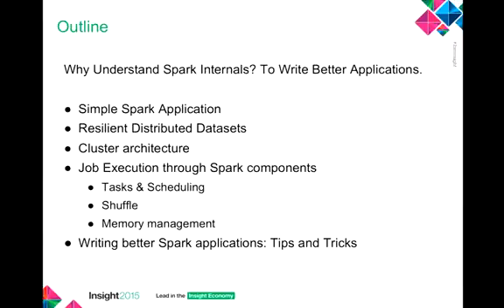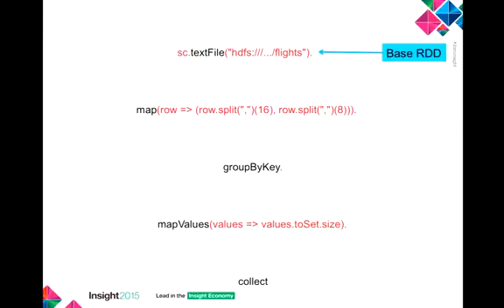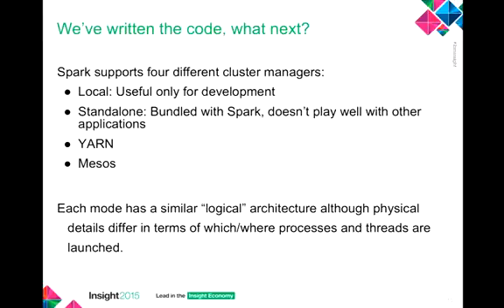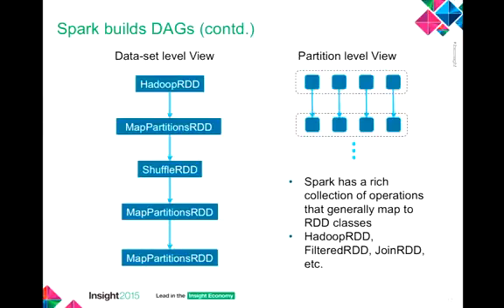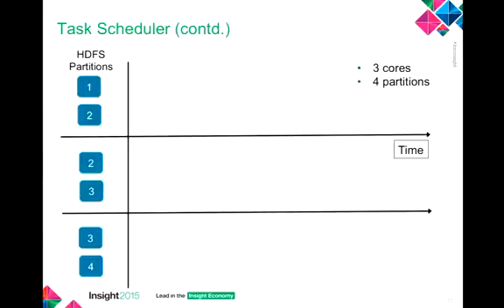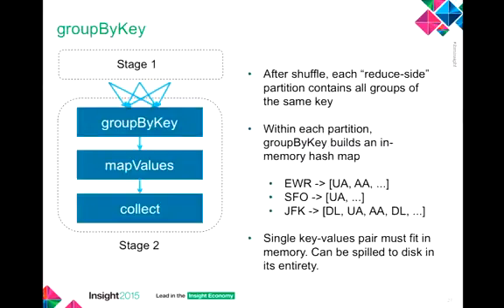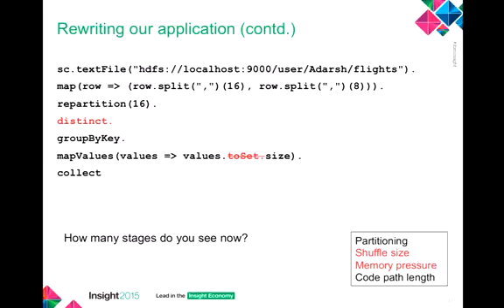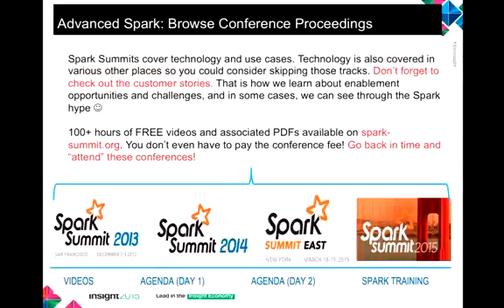Apache Spark: Whats Under the Hood - Adarsh Pannu